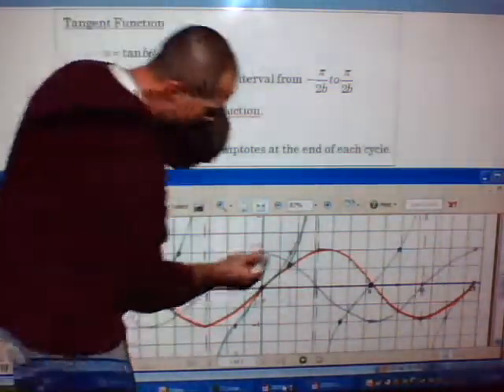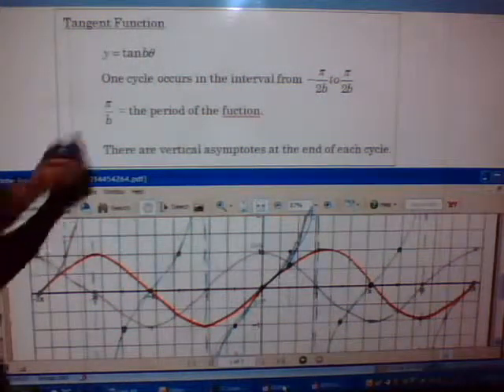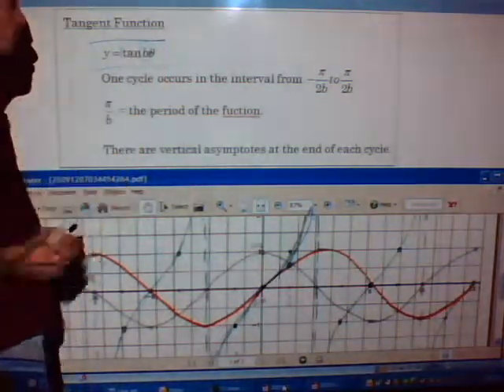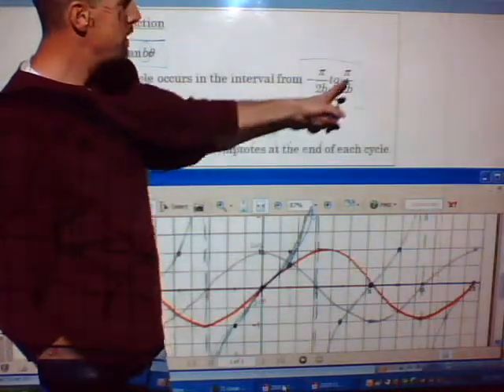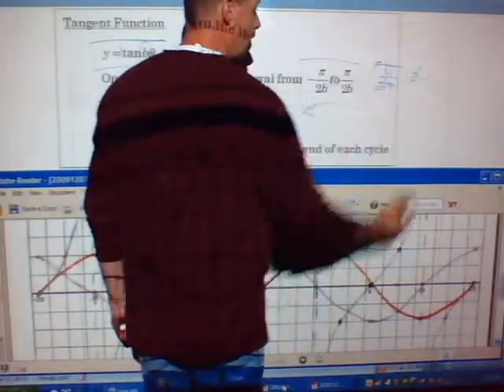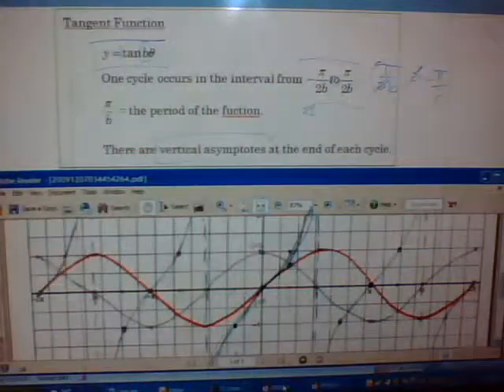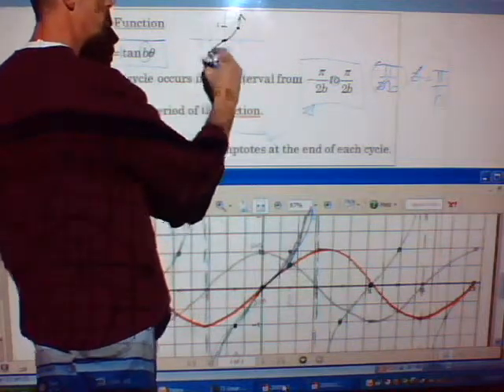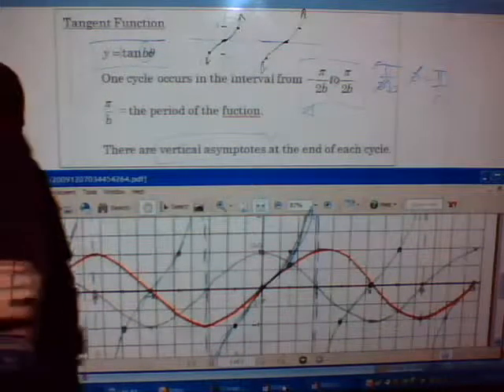3_Unit 8 Lesson 5 Graphing Tangent - (4 min).wmv